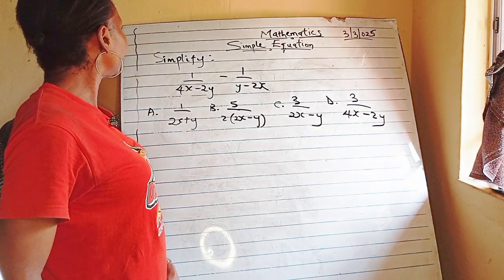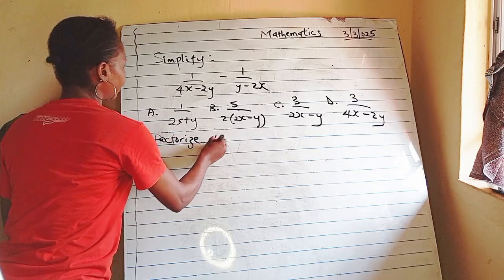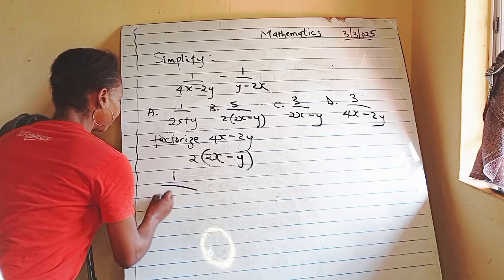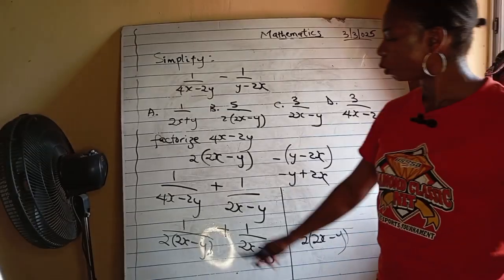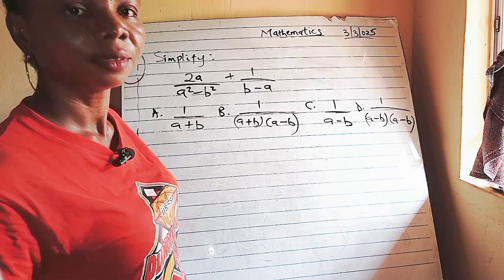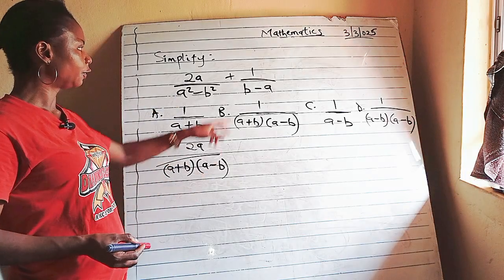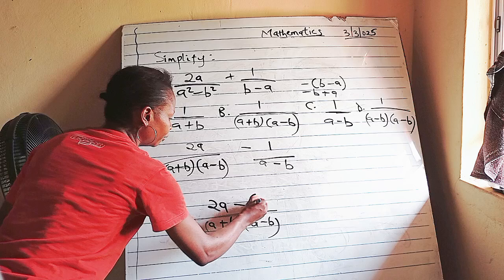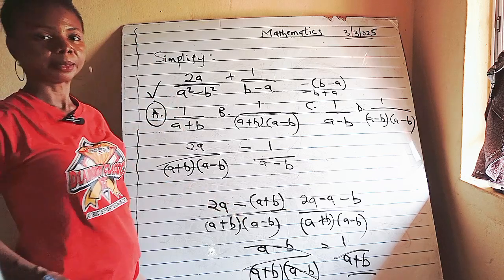How to Simplify Algebraic fractions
In this video, we'll walk you through on how to simplify algebraic fractions with clear step-by-step explanations.Mastering this topic is very essential for algebra success and we will cover:
Algebraic fractions, how to factor numerators and denominators, finding their LCM, solving common simplification problems and finding the correct answer.